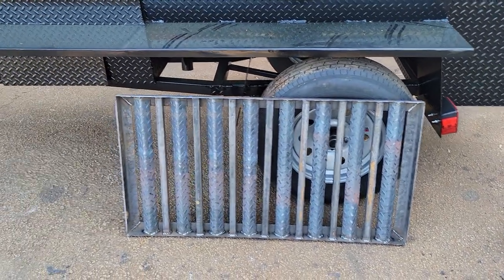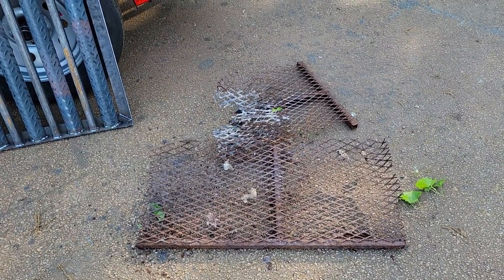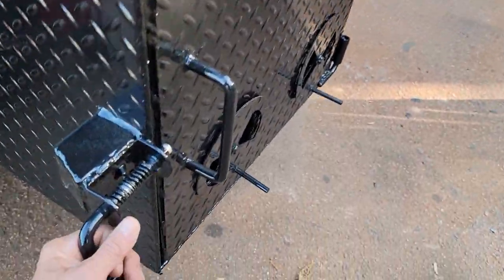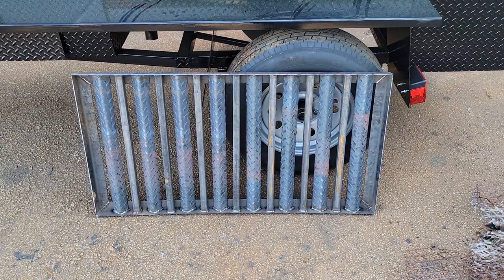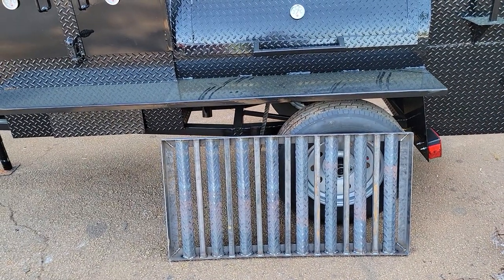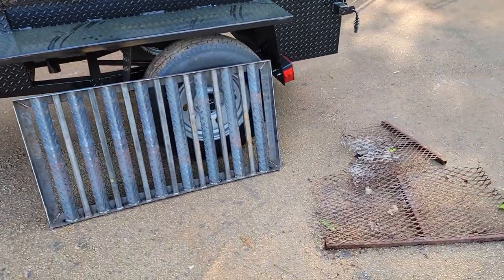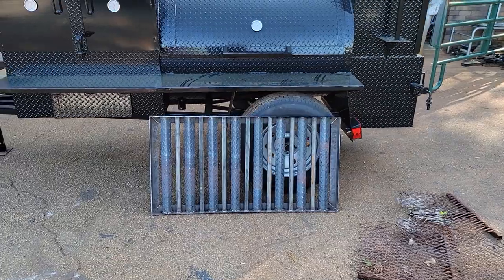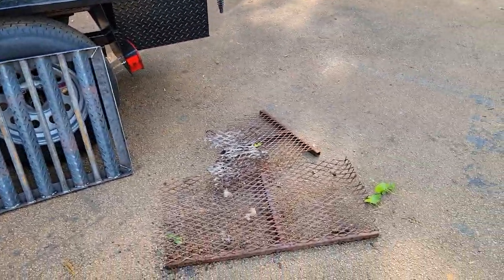Replacement firewood charcoal grate meat racks ash pan bbq smoker grill trailers for sale rentals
Bbq pitmasters do you need a new
firewood charcoal grate???
new neat racks???
new ash pans???
we can ship or you pickup
Bbqsmokerpros.com